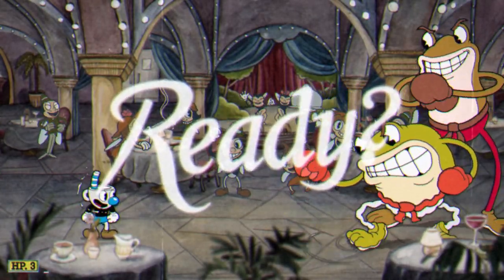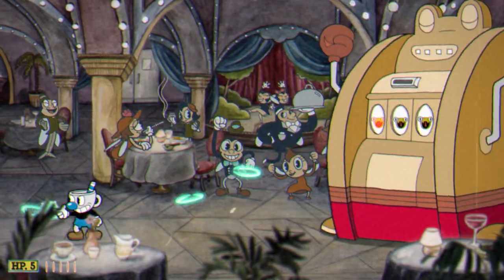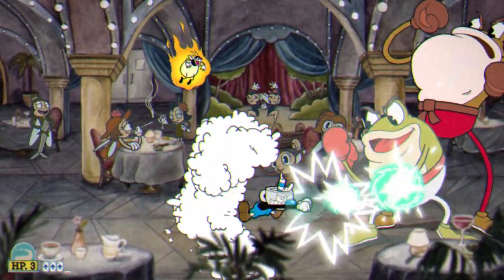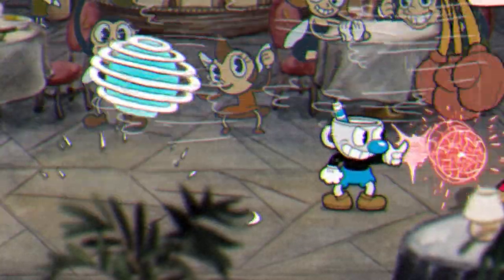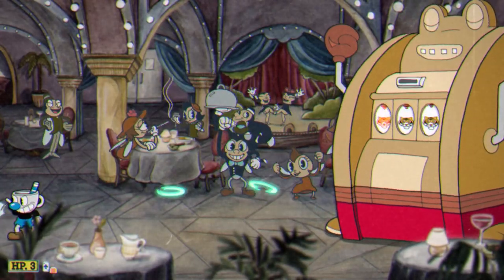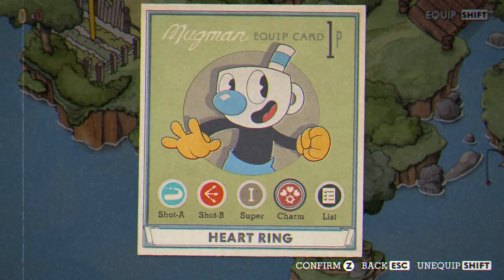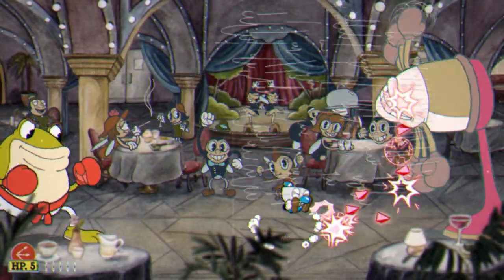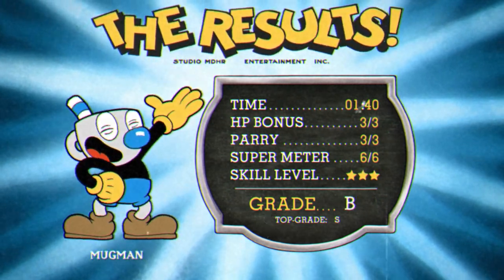How to EASILY S Rank Ribby and Croaks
I mainly make music since I am majoring in Music Production, but after the success of my tier list video, I decided to try and make some more Cuphead videos! I would also appreciate any constructive criticism about this video and what I can improve on! Could I have explained something better? Maybe better visualization? Let me know!

Chapters -

0:00 - 1:30 [Intro and Loadout]

1:30 - 2:38 [Phase 1]

2:38 - 3:40 [Phase 2]

3:40 - 5:03 [Phase 3]

5:03 - 5:15 [Outro]

5:15- 7:27 [Unedited Playthrough]